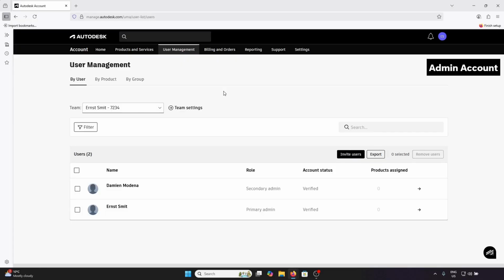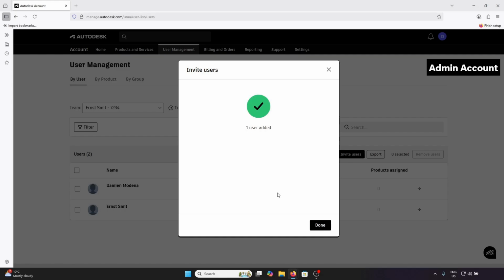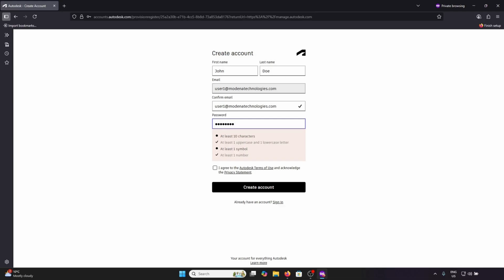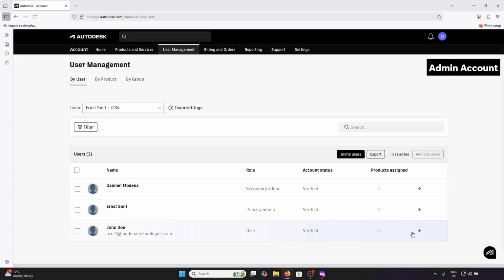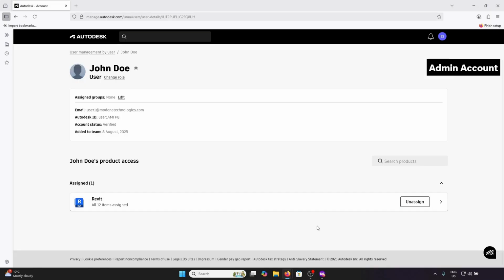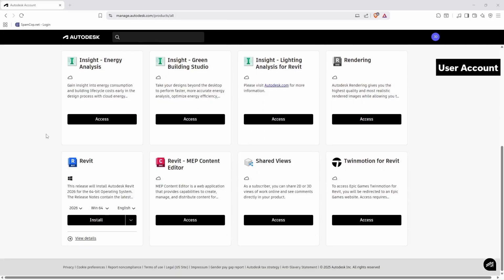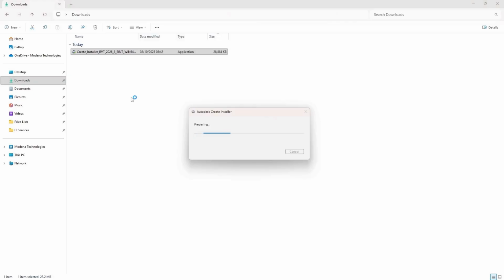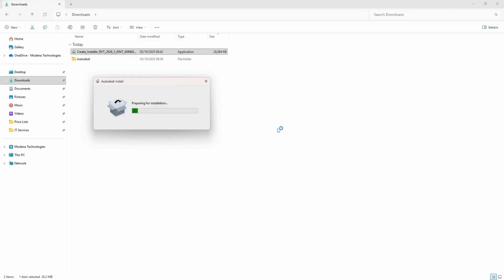Autodesk Account - User Perspective (2025)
In this video we take a look at downloading and installing your Autodesk software from a user perspective.

For more info on assigning licenses from an admin perspective, please see our Admin Perspective video